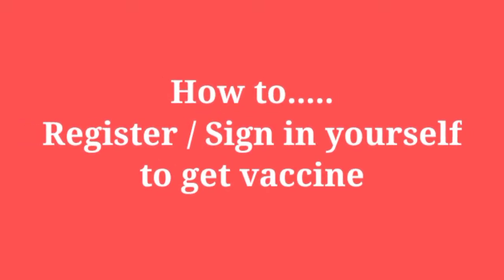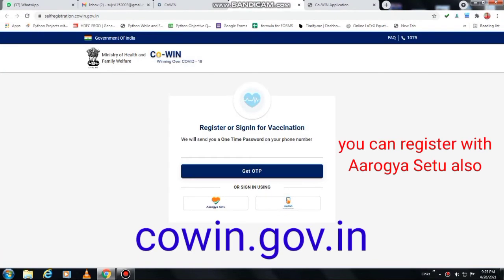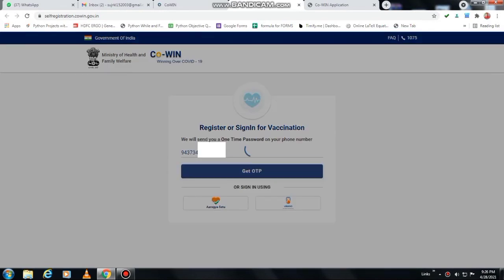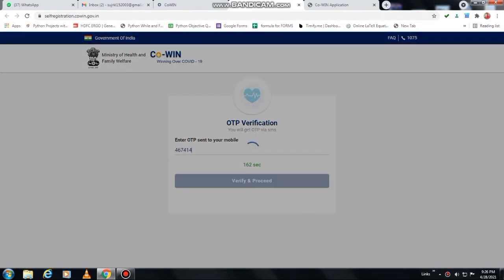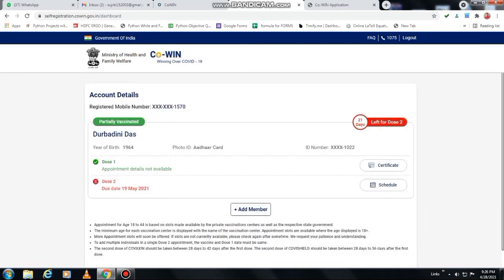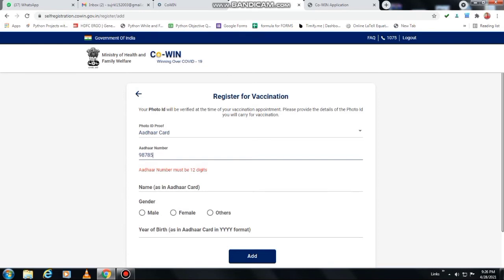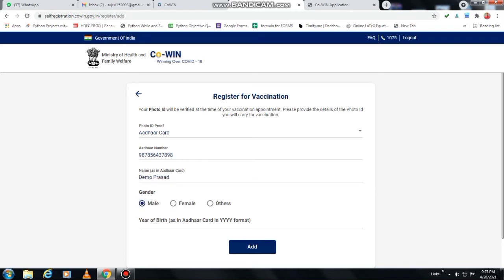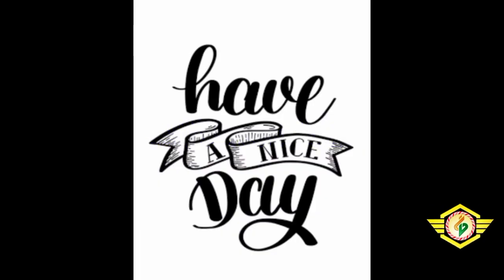How to Register for COVID-19 vaccine ?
Details step by step process. explained